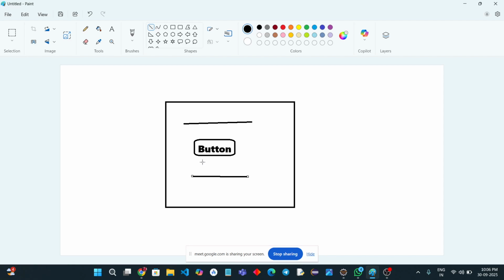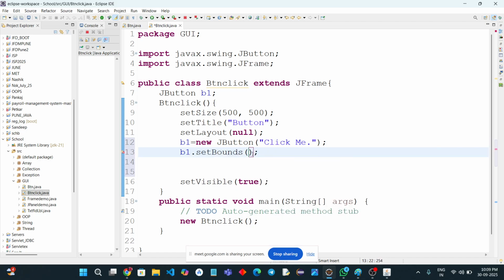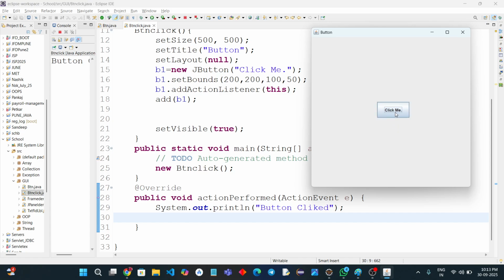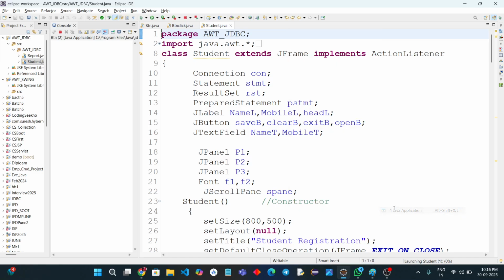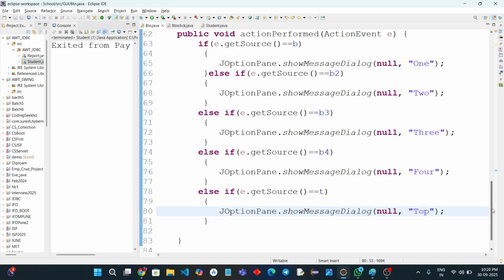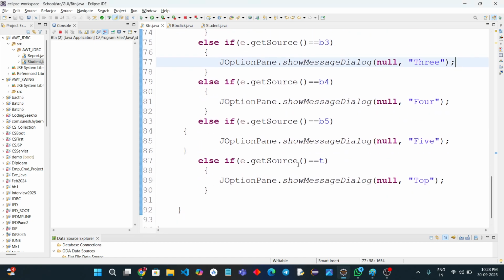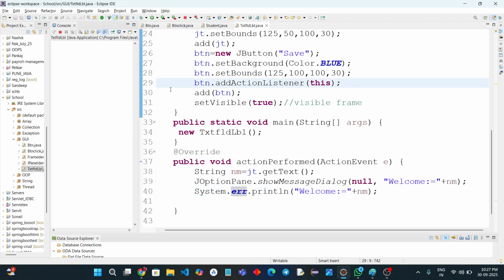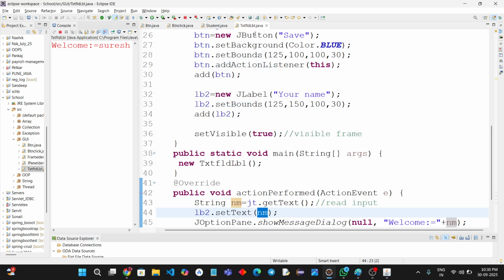Java GUI Tutorial | JFrame Design, Click Event, ActionListener, getText() & setText() Explained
Learn Java GUI programming step by step using JFrame. In this tutorial, we will cover how to:
✔️ Design a GUI in Java
✔️ Handle button click events
✔️ Implement ActionListener
✔️ Use getText() to read user input
✔️ Use setText() to display output

This video is perfect for beginners who want to build interactive applications in Java using Swing and JFrame.

👉 Topics Covered:

Java GUI Design with JFrame

Click Event Handling in Java

ActionListener in Swing

Working with getText() and setText() methods